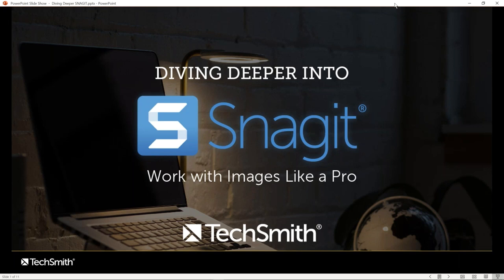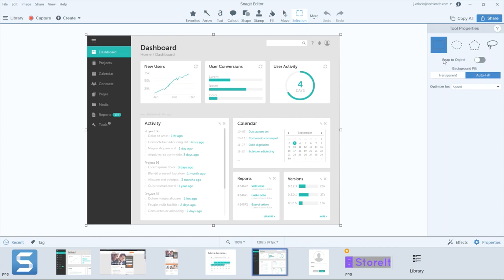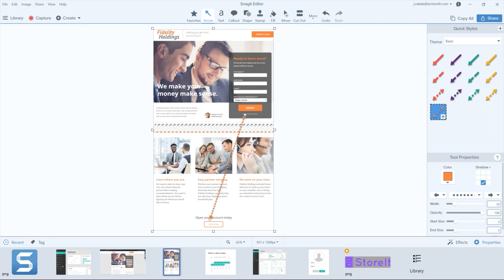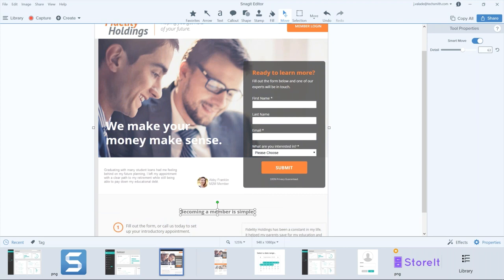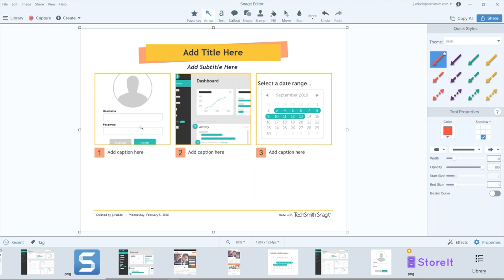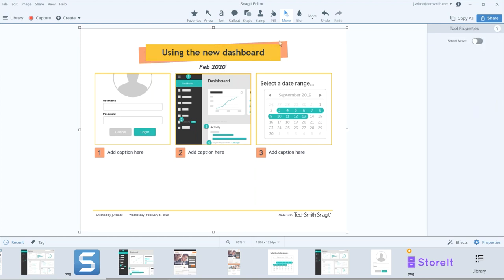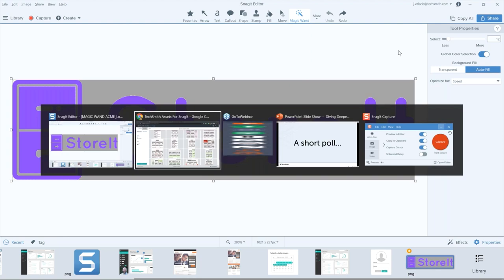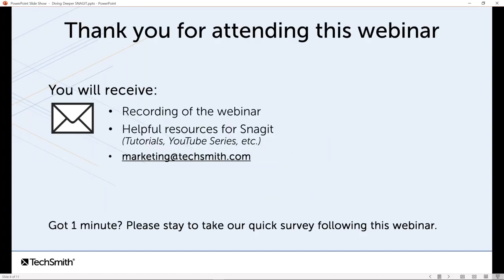Diving Deeper into Snagit Work with Images Like a Pro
Learn more about Snagit and boost your knowledge of general visual content creation. Build on your basic understanding of screen capture, annotation, and documentation from the Getting Started with Snagit webinar, by learning  how to approach common challenges when reusing, updating, and preparing graphics.

Dive into advanced features like removing a background from an image, editing flattened graphics, protecting sensitive information in your screenshots, and ways to future proof your graphics. This webinar also covers TechSmith Assets for Snagit and demonstrates how to use this library of images, stamps, and prebuilt templates right within Snagit.

Like what you see but wish you could have asked questions live throughout the presentation? Join us next time we have a free webinar! We offer various webinars each month aimed at making you a better creator. Check them all out over on our